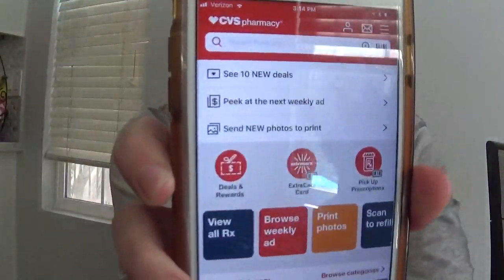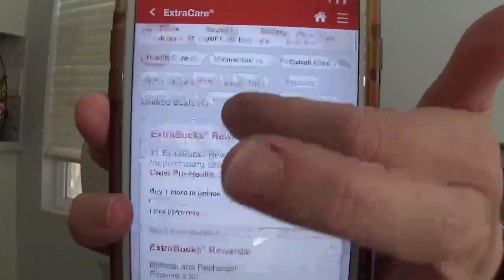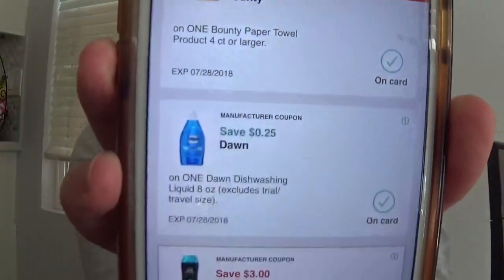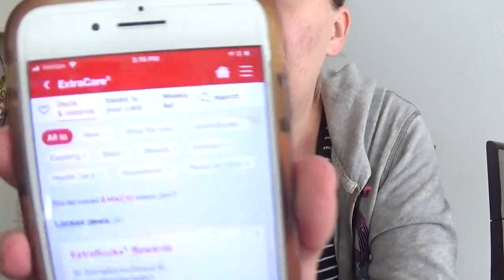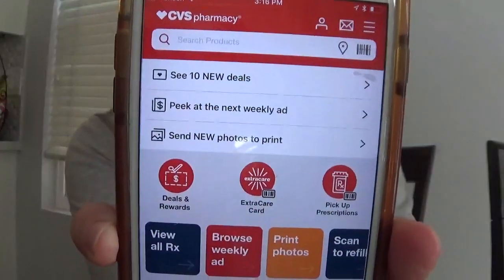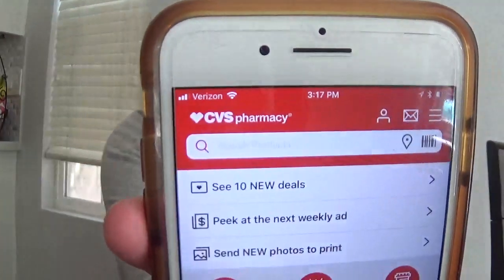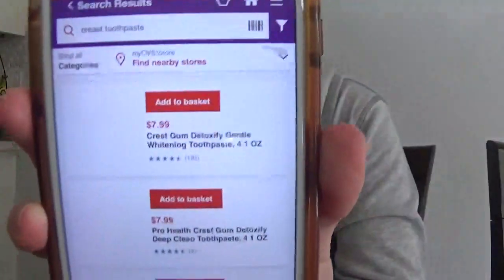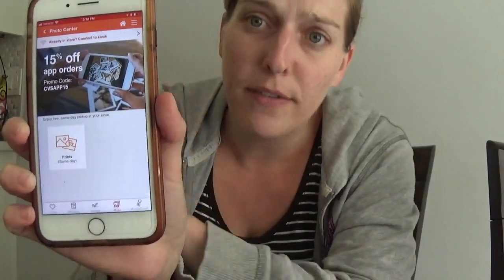How to use your CVS App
How to use your CVS App ~ how to coupon at cvs ~ how to use digital coupons at cvs ~ cvs couponing

Rebate Apps mentioned:
Fetch Rewards

jqbzrb

Target cartwheel